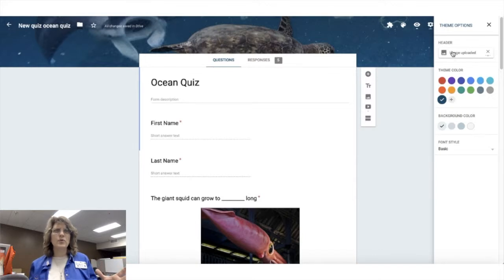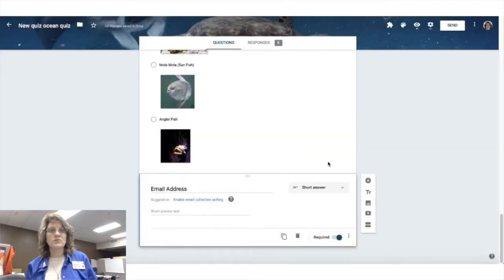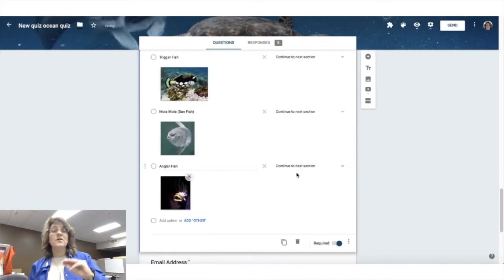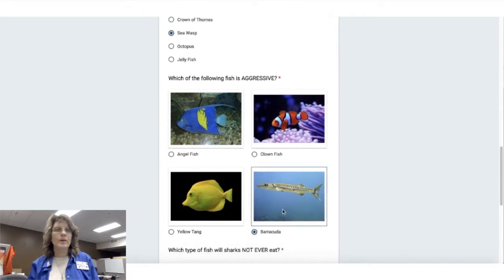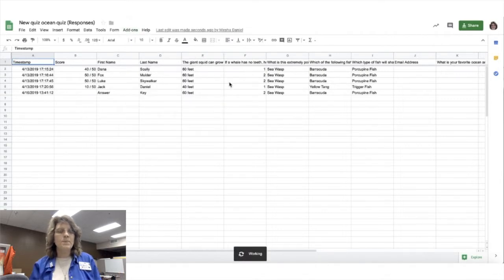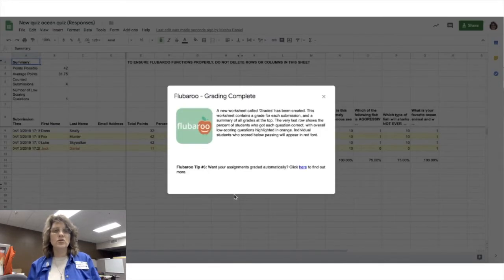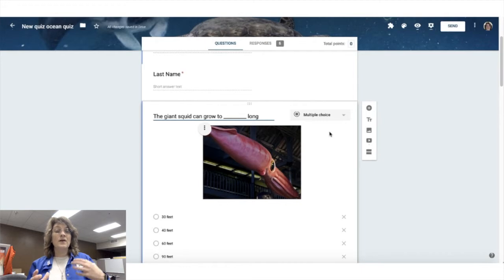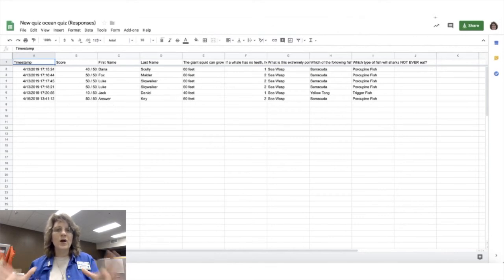Using Google™ Forms for Assessment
This video demonstrates how to use Google™ Forms to create online assessments for students